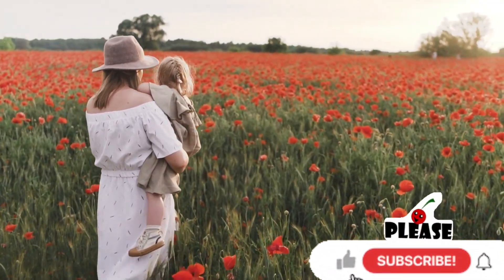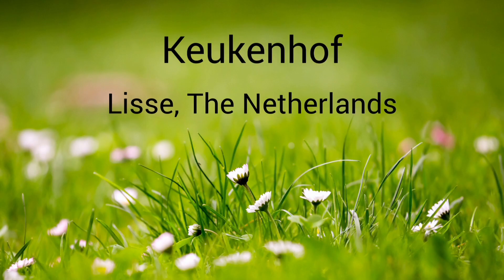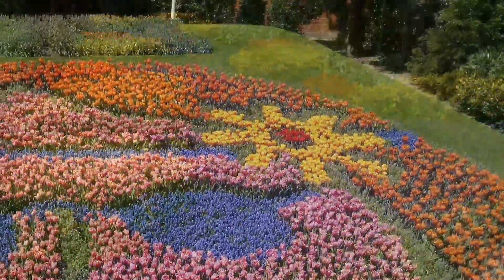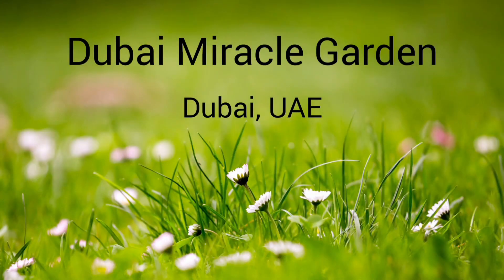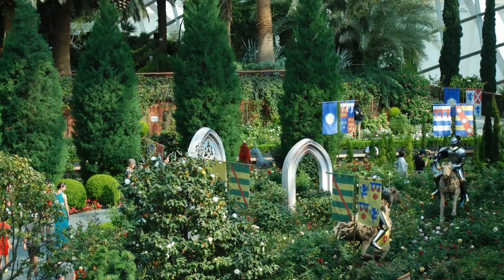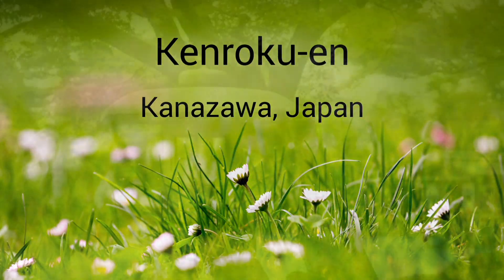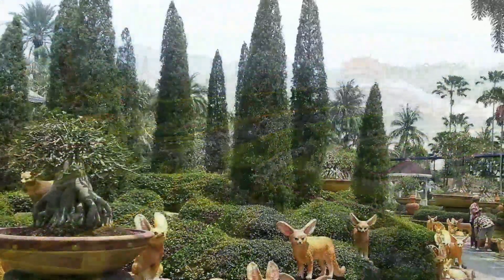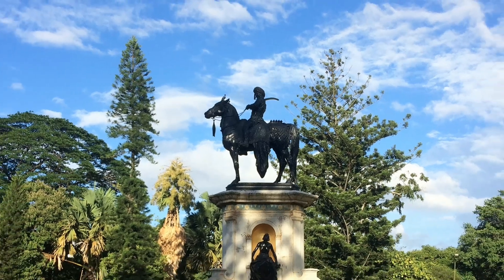World's most beautiful gardens | Part-1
@BBC Earth @discovery @NatGeo @touropia @GeographyNow @HISTORY  @aroundtheworld4k @AroundTheWorldInVideos @UNESCO @travelxp